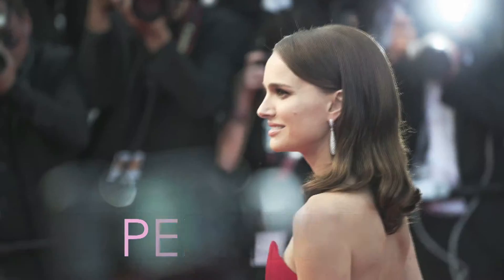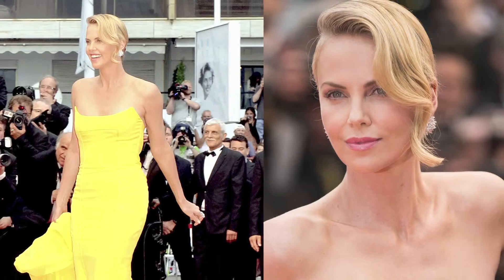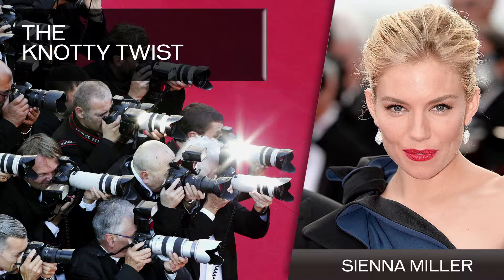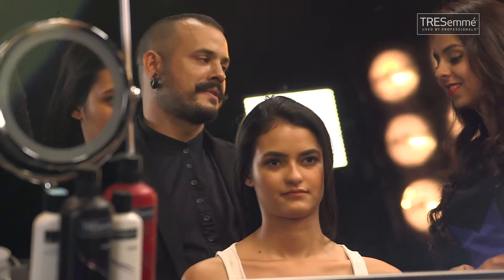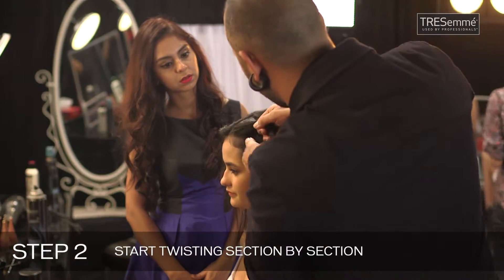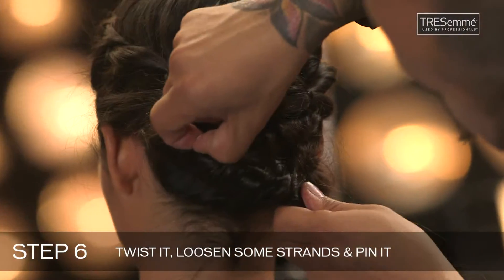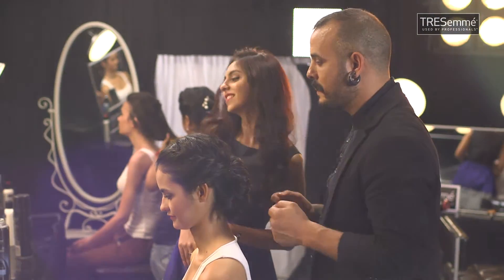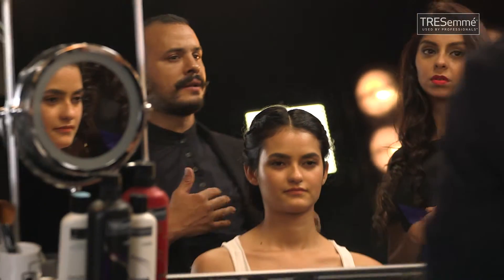TRESemmé - The Red Carpet Studio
Video series created for TRESemme´ for the digital medium. The videos feature international celebrity hair stylist - Daniel Bauer. Daniel show's us how we can re-create international Hollywood looks at home.